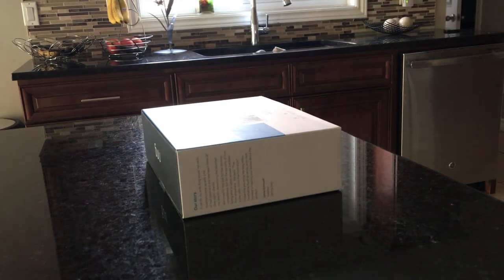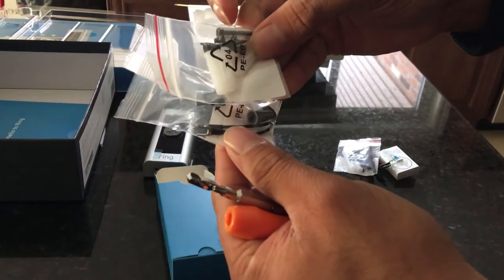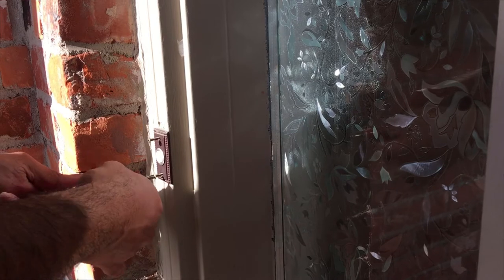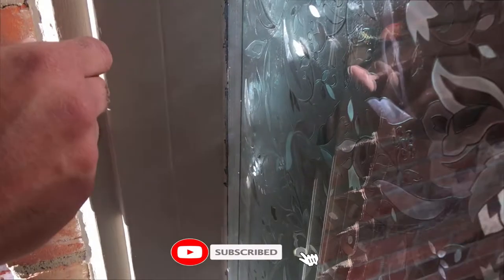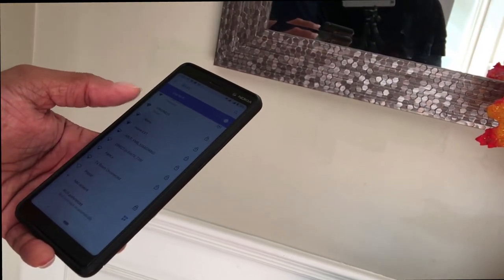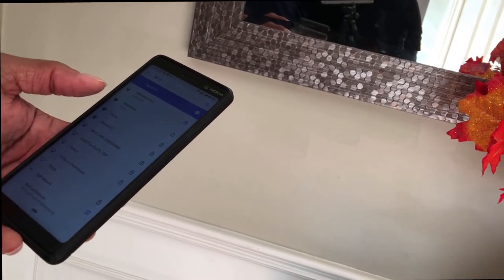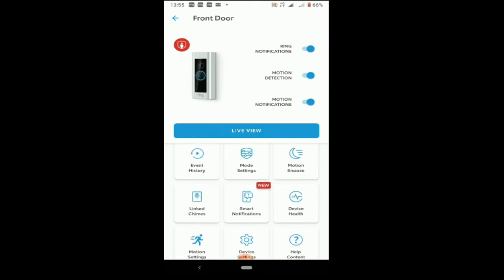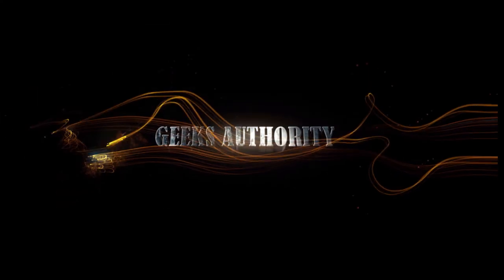RING DOOR BELL PRO 2021 | FULL SET UP | ELECTRICAL & MOBILE SET UP | How to install Ring doorbell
This video demonstrates how to install RING door bell PROD HD correctly. In this video video, I will take you though complete install steps, app set up and a quick review of the product.